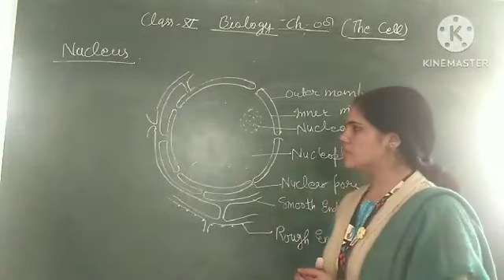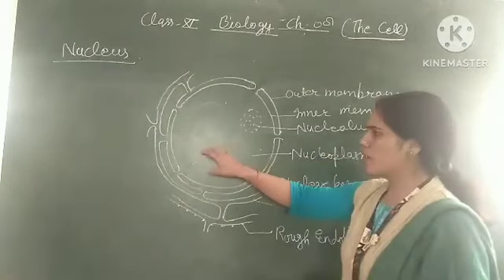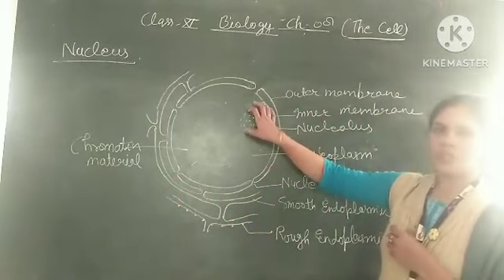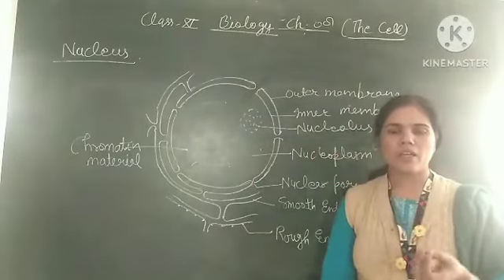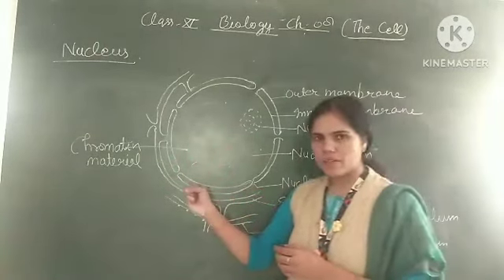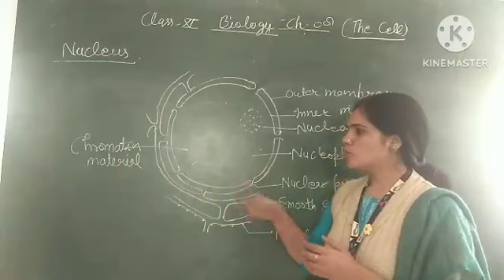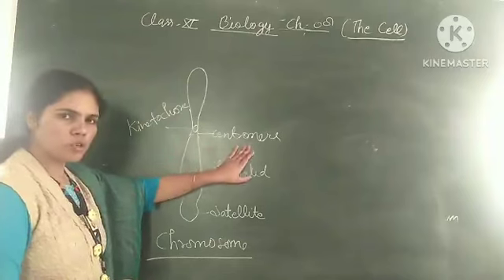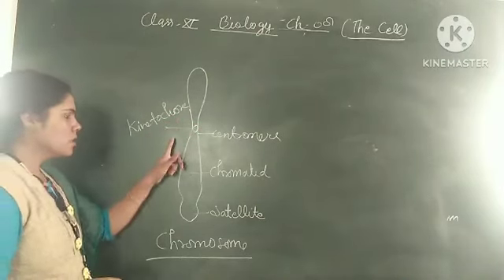Class- XI- Biology- Ch.-8- Cell- Part-2